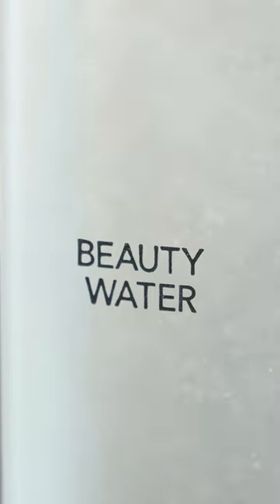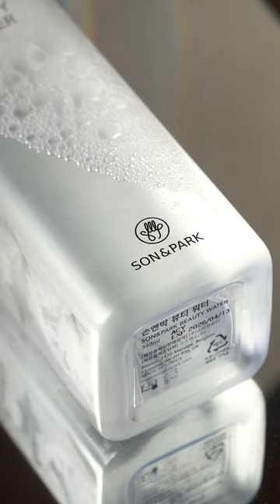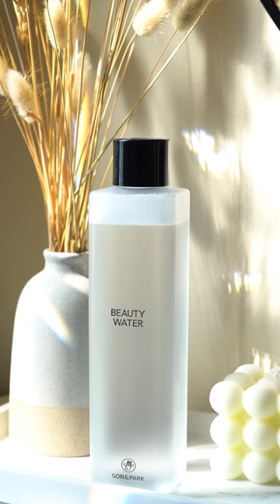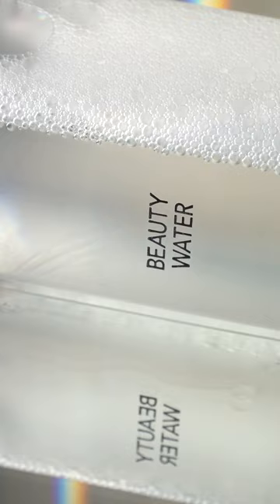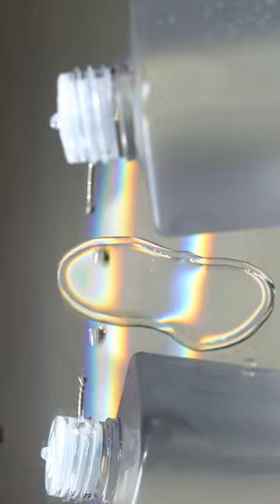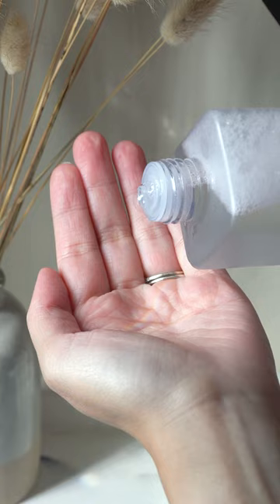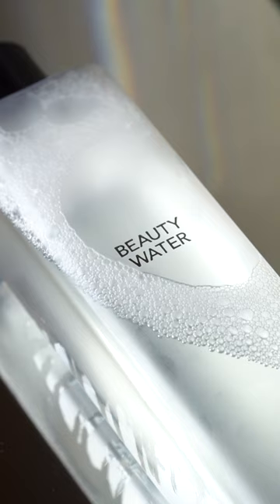Son & Park's Beauty Water in Action💧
Lavender, rose, orange - oh my! The Son & ParK-Beauty Water is a Top Tier Toner nominee for a reason - let us tell you why🌹